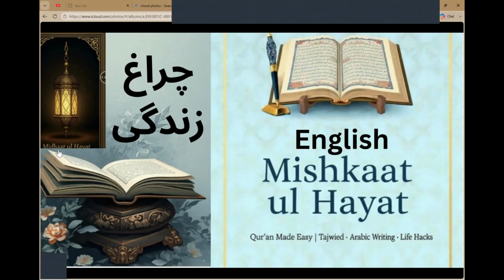Lesson 4: Arabic Letters HAA ح & KHAA خ Makhrij , Sound & Writing - Tajweed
Learn Tajweed rules for Arabic Letters Ha & Khaa in Lesson Three of Mishkaat ul Hayat. we will cover how to read, write & practice their origin  means Makhraj - The correct point of articulation -so your QURAN recitation improves. Tajweed for beginners in English